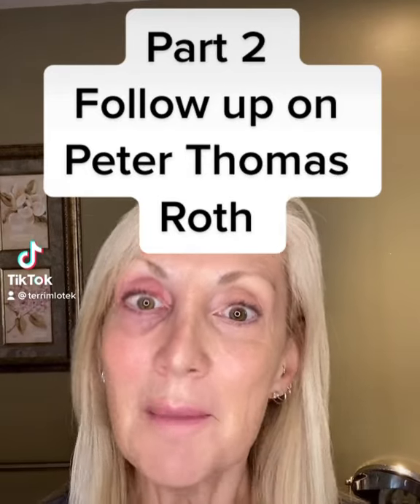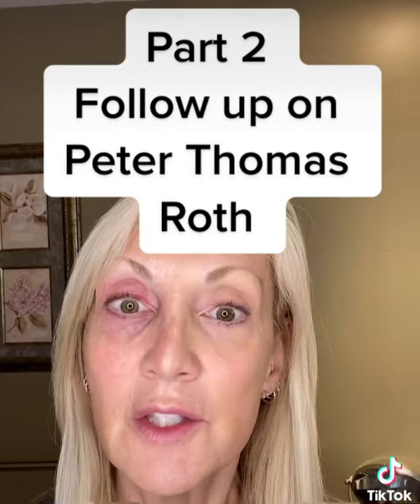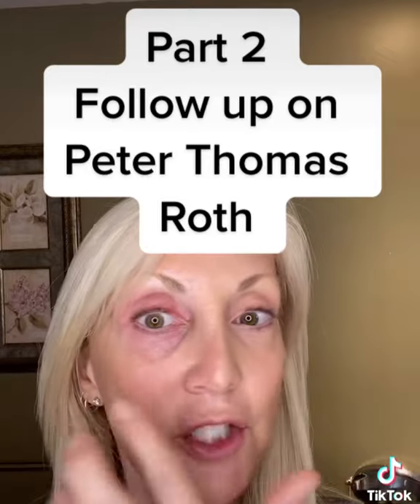Part 2 of Peter Thomas Roth’s amazing eye tightener! Wow! So many comments!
Want a temporary tightener? Well, Peter Thomas Roth has you covered! See my results and more!